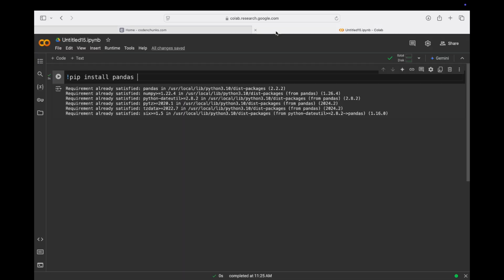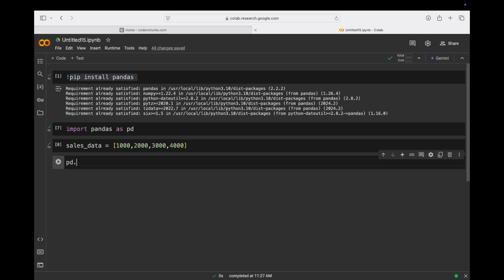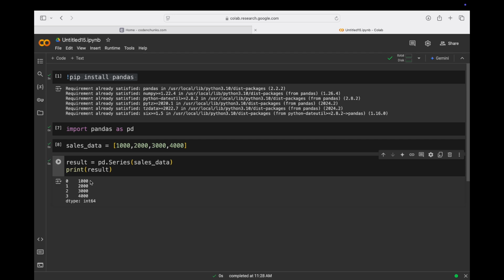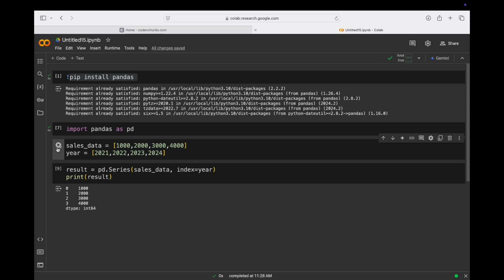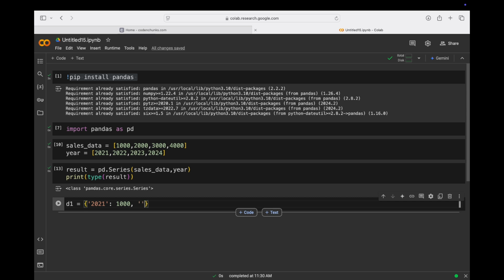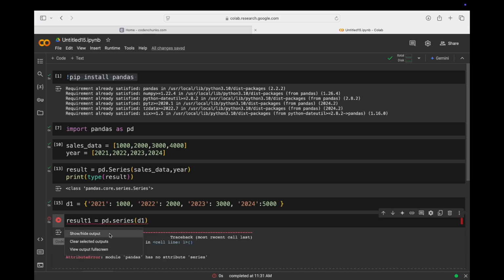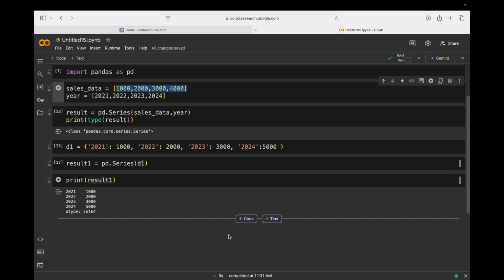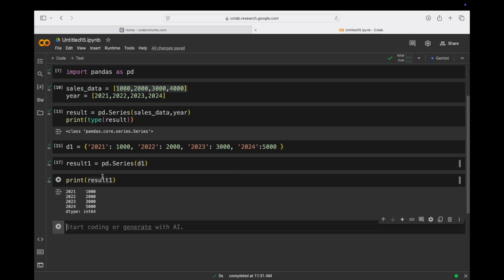Python Day 46: Panda library | Advanced Python l 75-Day Coding Challenge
In this video we will see the next most used library in python i.e. PANDA.